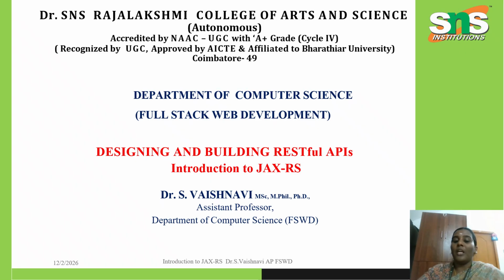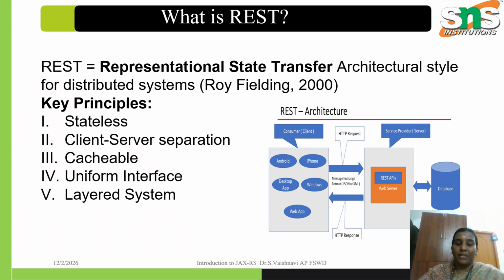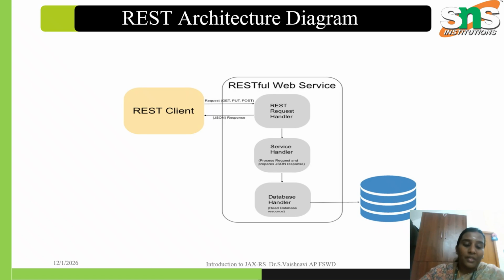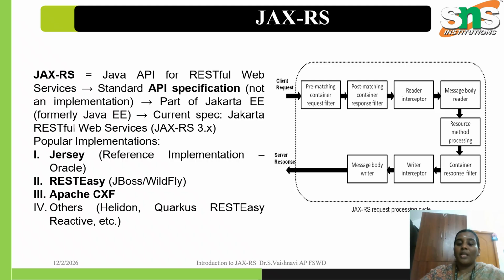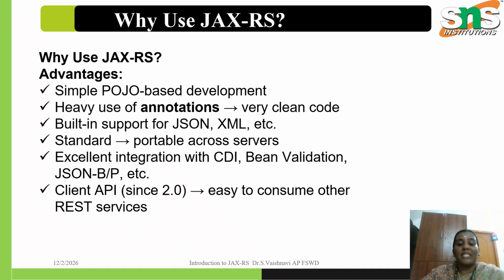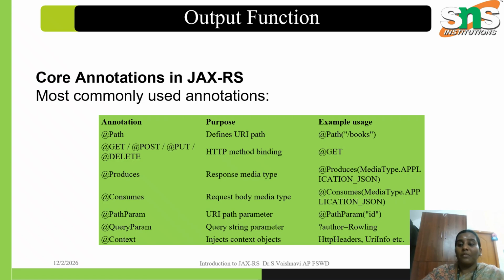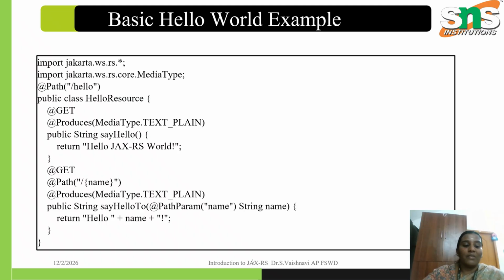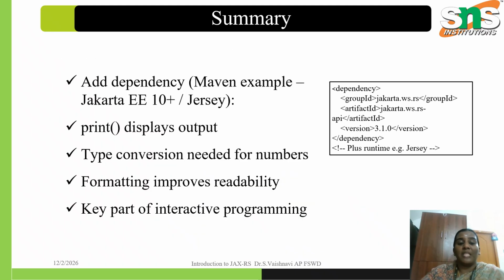RESTFUL API -JAKARTA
Jakarta RESTful Web Services, commonly known as JAX-RS, is a specification under Eclipse Foundation that simplifies the development of RESTful APIs in Java-based applications. It is a part of the Jakarta EE platform and provides a standard way to build web services that follow REST principles.

Jakarta RESTful API allows developers to create web services using simple Java classes and annotations. These annotations help define resources, HTTP methods, and data formats without writing complex configuration code. For example, developers can use annotations to map URLs to Java methods and specify operations like GET, POST, PUT, and DELETE.

One of the main advantages of Jakarta RESTful API is its ease of integration with enterprise applications. It supports both XML and JSON data formats, making it suitable for modern web and mobile applications. It also enables seamless communication between client and server by allowing applications to exchange structured data over HTTP.

Jakarta RESTful Web Services promotes scalability, flexibility, and maintainability. It supports dependency injection, exception handling, and content negotiation, which improves API performance and usability.

Popular implementations of Jakarta RESTful API include Jersey and RESTEasy, which help developers build robust and secure web services efficiently.

In conclusion, Jakarta RESTful API provides a standardized and simplified approach to developing REST-based services in Java, making it an essential tool for building scalable and interoperable enterprise-level applications.